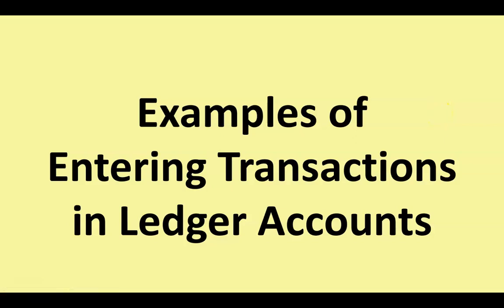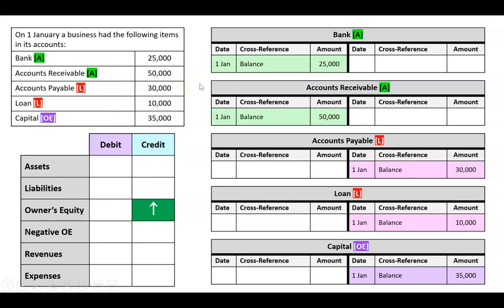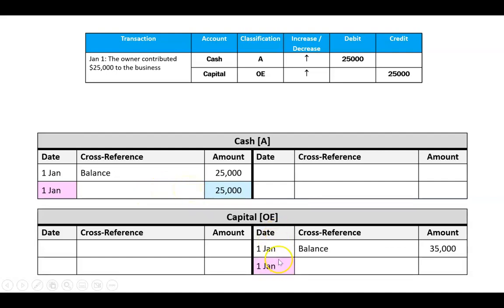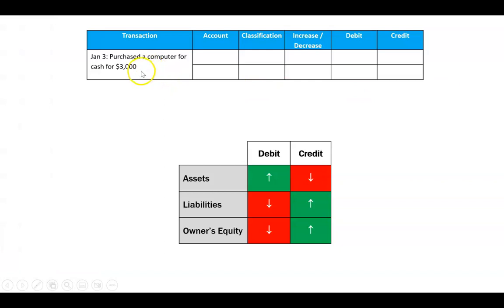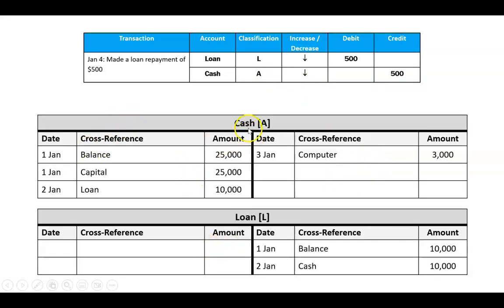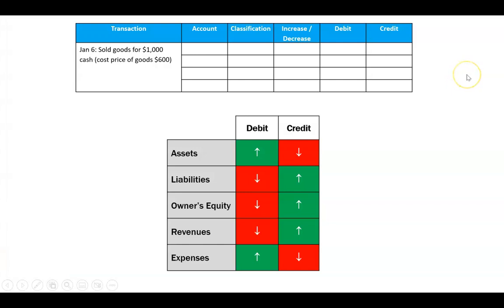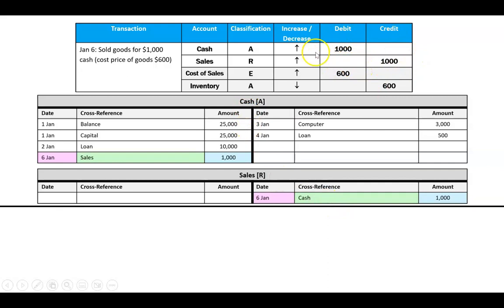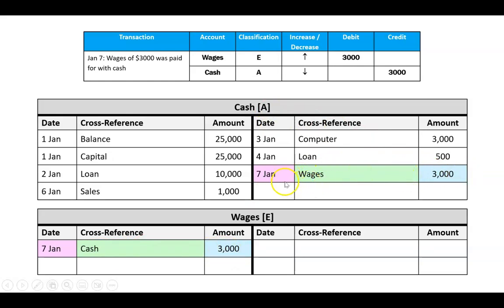Examples of Entering Transactions in Ledger Accounts